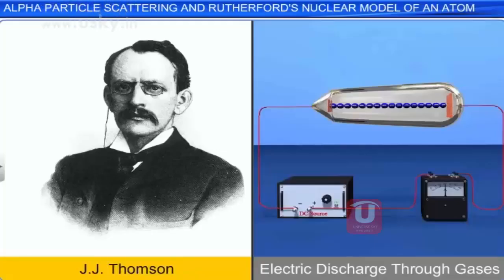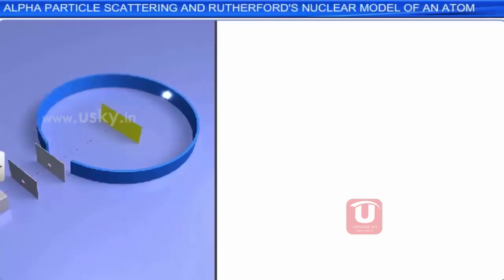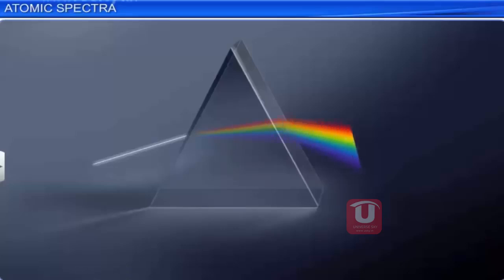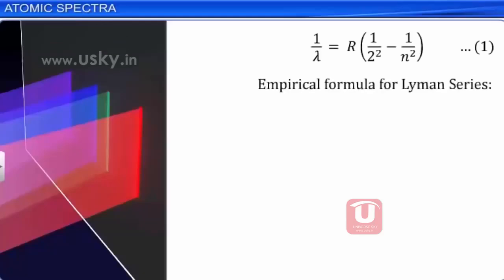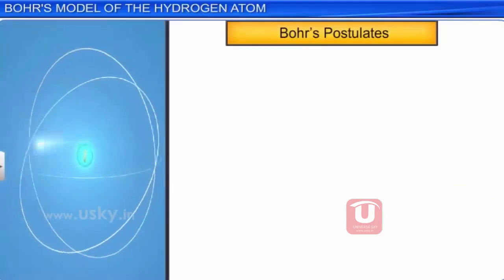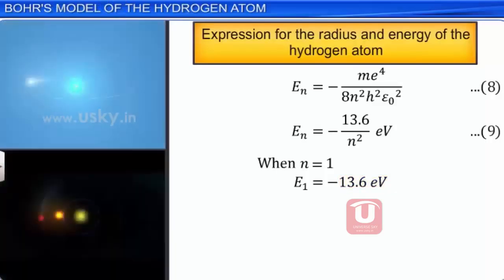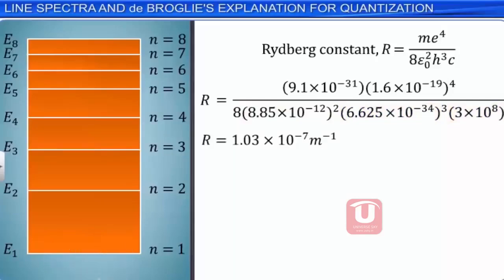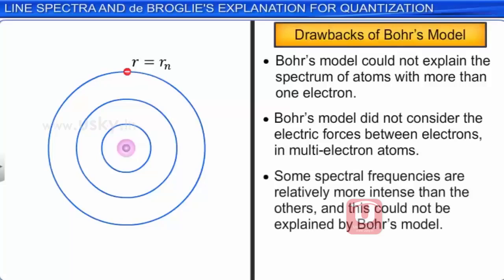12th Physics - 8-1-Atoms And Nuclei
Atoms And Nuclei - 12th Physics